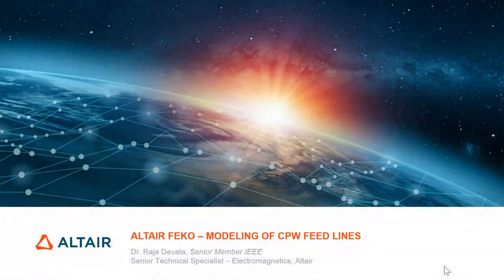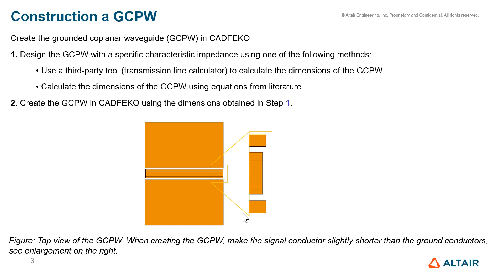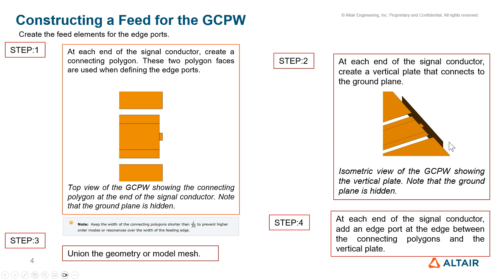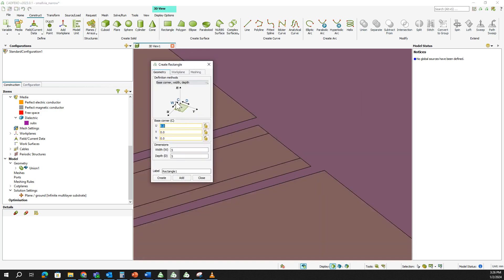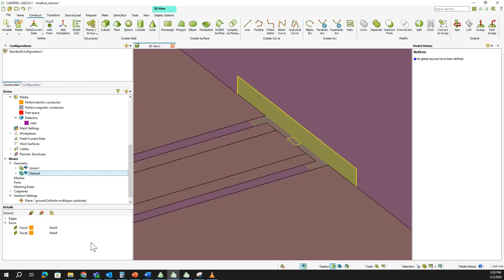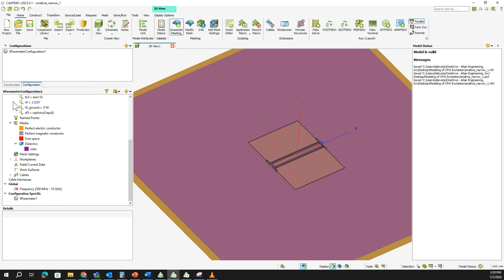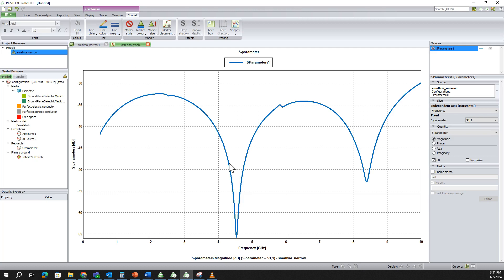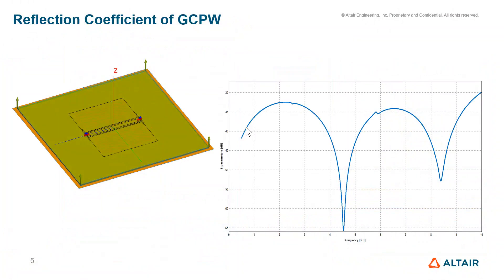How to model coplanar waveguide (CPW) in Altair Feko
In this video, we show how to model coplanar waveguide (CPW) in Altair Feko. CPW is introduced briefly. Then we show how to use an edge port to terminate a CPW.